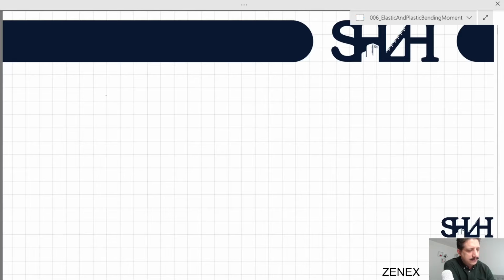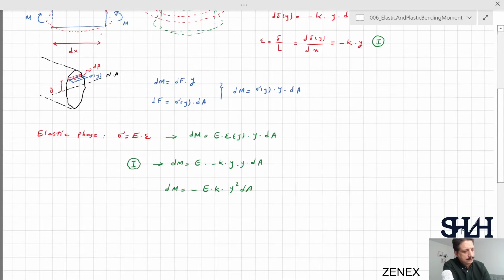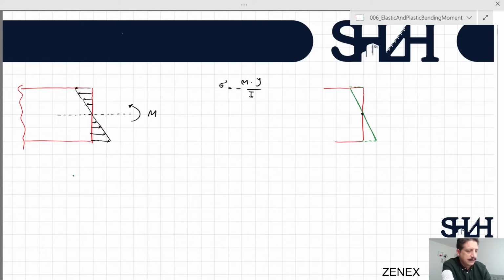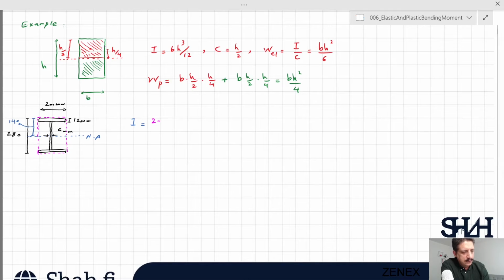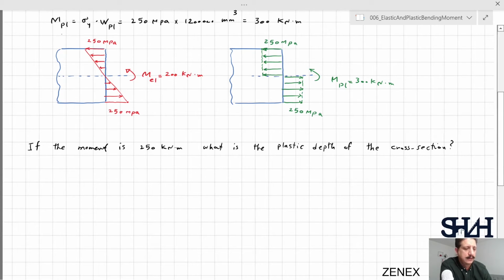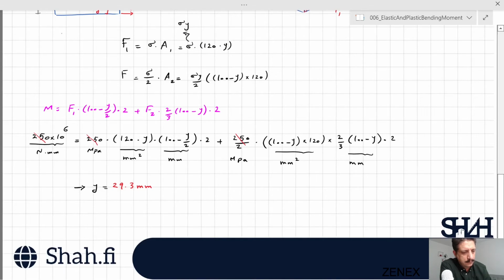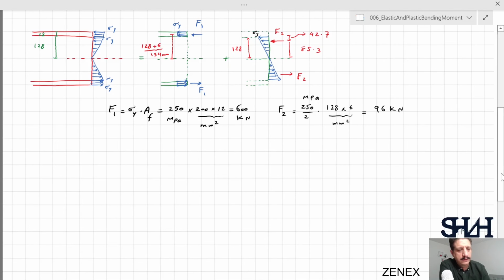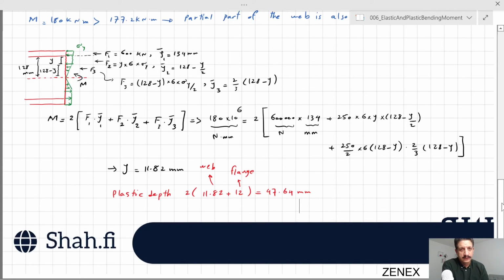006 Elastic And Plastic Bending Moment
In the other Video, we derived the relationship between the strain and curvature of a beam under bending moment. Also, in the former Video, we derived from calculating Elastic and Plastic load for a rigid bar supported by several deformable bars.
In this example, we will learn how the elastic axial stress in a beam is determined and the axial stress due to bending distribution. Moreover, the elastic section modulus is introduced. The fully plastic behavior of a cross-section is reviewed with two examples. In the end, a symmetrical I-Beam is studied in terms of elastic bending moment, plastic bending moment, and partial bending moment calculation. The descriptions of the questions in the Video are as follows:
a) Determine a rectangle beam's elastic and plastic section modulus, b as width and height.
b) If 𝑏=120𝑚𝑚, and ℎ=200𝑚𝑚 determine the elastic and plastic bending moment.
c) If the bending moment applied to the cross-section is 250𝑘𝑁.𝑚, what is the plastic depth of the rectangular section?
d) Determine the elastic and plastic section modulus for the given I-Beam section.
e) For the I-Beam, determine the elastic and plastic moment.
f) Determine the required bending moment so that only flanges become plastic.
g) If the applied bending moment is 180𝑘𝑁.𝑚, what is the plastic depth of the cross-section?
Assume the material is elastic and perfectly plastic with a yield stress of 250𝑀𝑃𝑎.